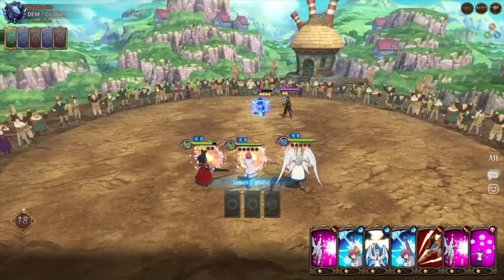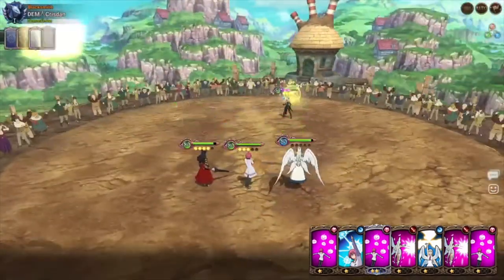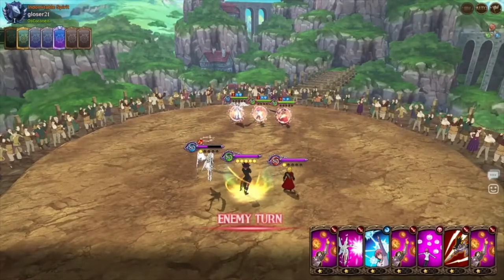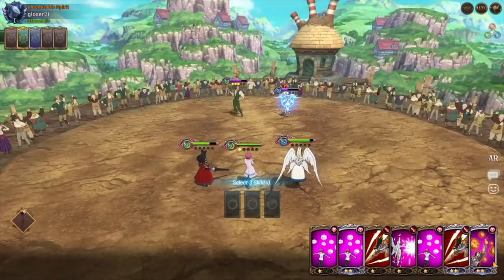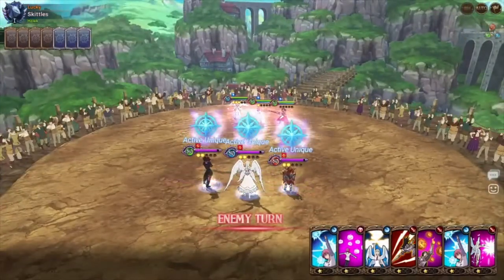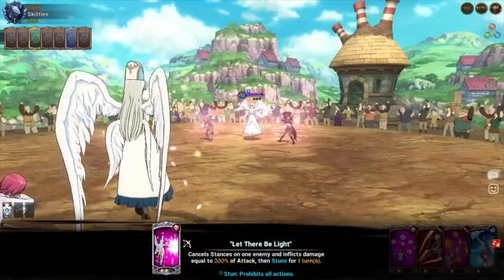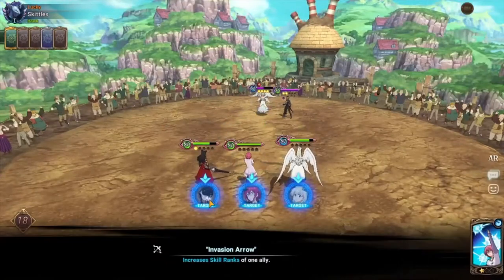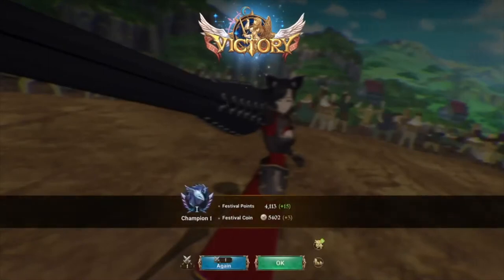Guila makes a COMEBACK!! | Seven Deadly Sins: Grand Cross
"Guila's back, .back again, tell a friend!" Green Halloween Version of Guila is back again and still handling some support in heavy damage! Let's see if she can stay on top or vanish into thin air by LV Meli and Sariel!!!

Composer(s): Shoji Meguro
Arranger(s): Shoji Meguro
Developer(s): Atlus
Publisher(s): Atlus, Square Enix, NIS America